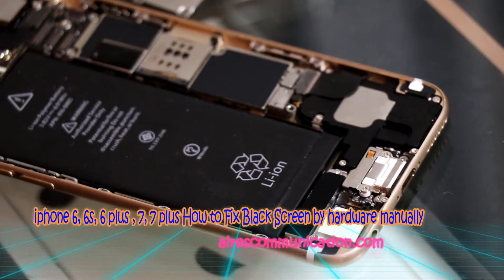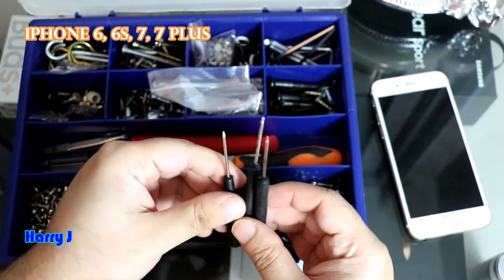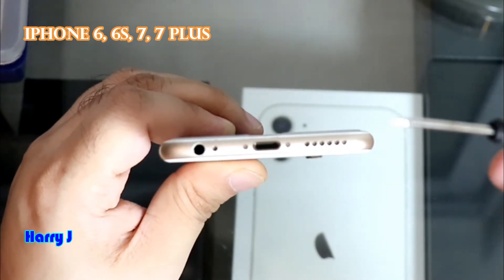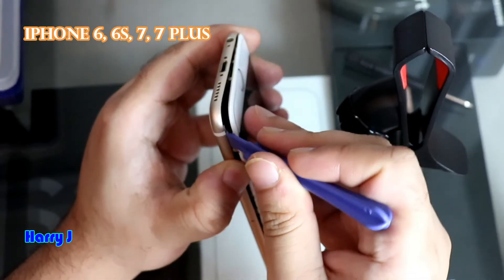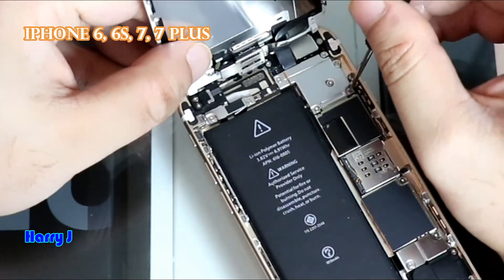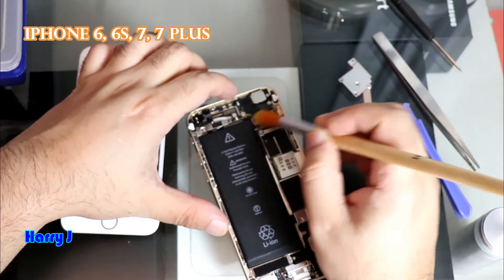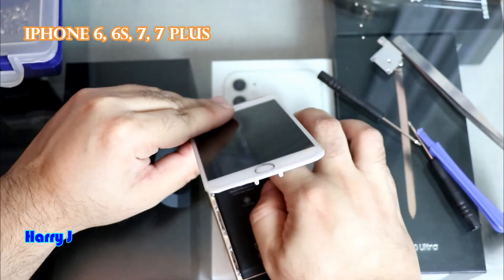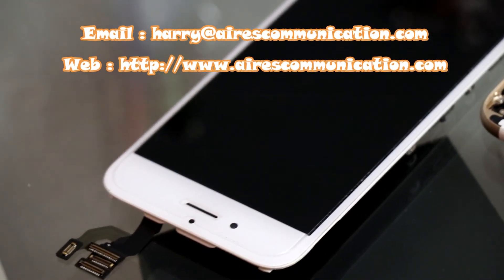iPhone 6, 6s, 6 plus , 7, 7 plus How to Fix Black Screen by hardware manually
How To Fix Black screen  STUCK  iPhone 12, 12 pro, 11, 11 pro, X, XS, by iTunes

How To Fix STUCK Frozen iPhone 12, 12 pro, 11, 11 pro, X, XS, 8, 8 plus